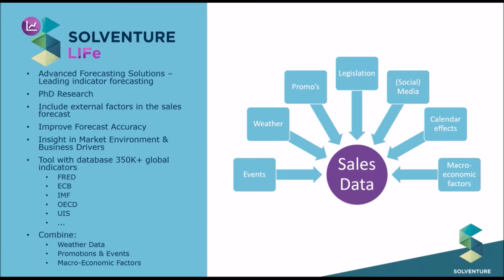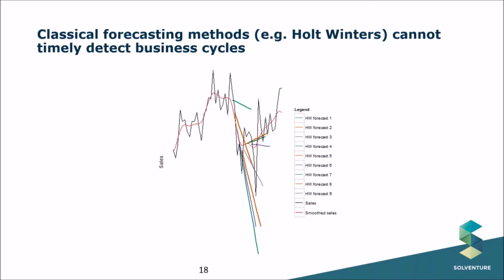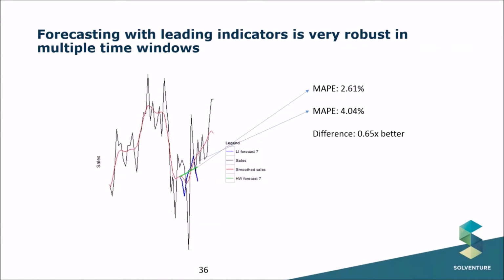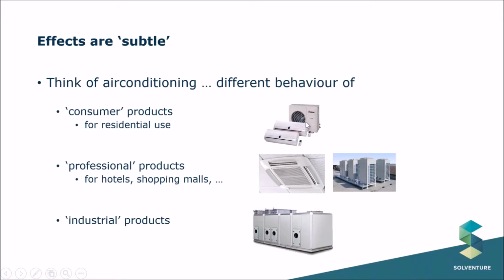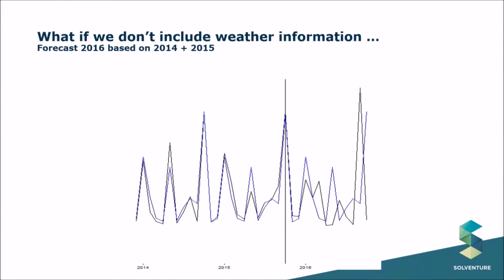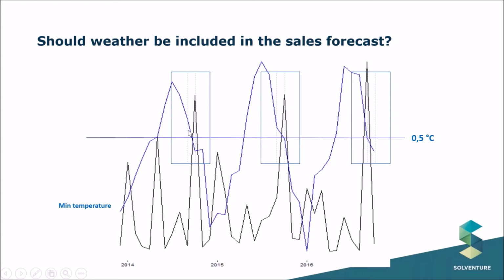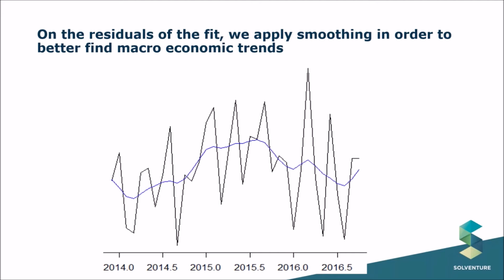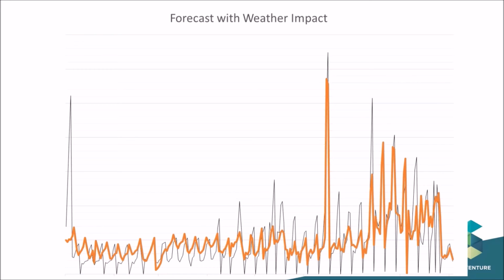The effect of weather on your sales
In this webinar: 'The effect of weather on your sales', we discussed:
- how weather influences your sales: algorithms for weather scenario detection
- how to set up weather scenarios: how to connect certain weather scenarios to certain product groups
- how to improve forecast accuracy: reduce your forecast error by taking weather information into the equation
- how to predict the effects of weather on a long term: how can we better manage our sales forecast by creating weather scenarios

Create a competitive advantage: by getting more detail out of your sales data.